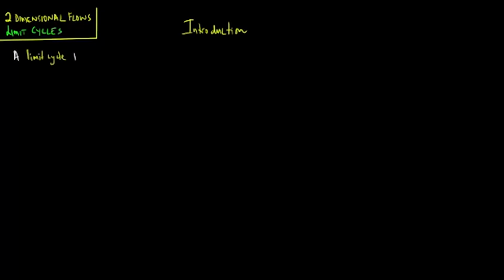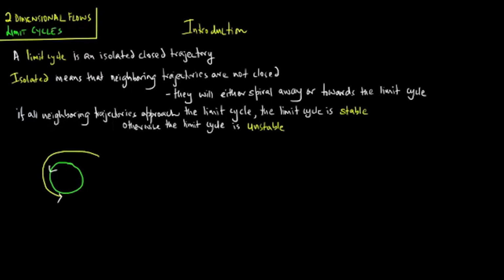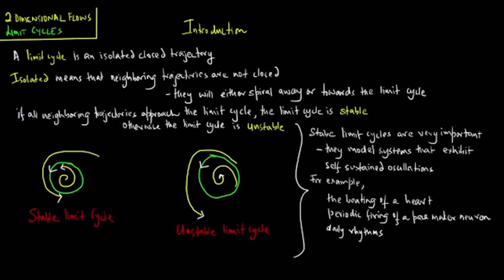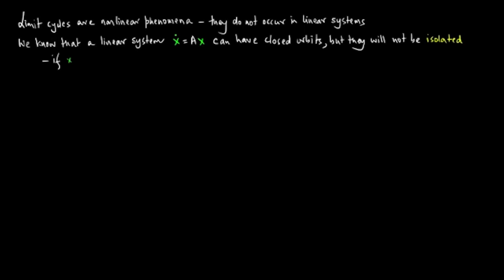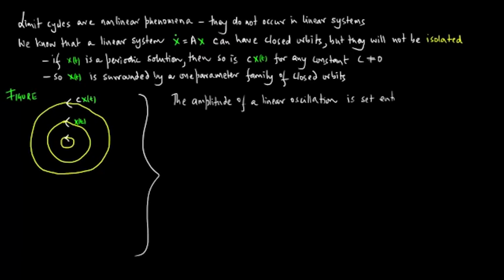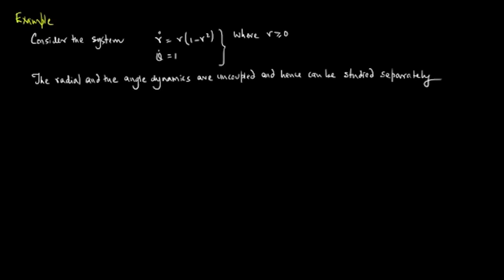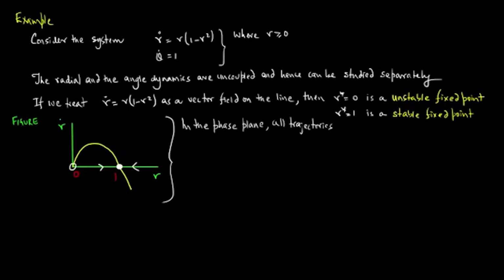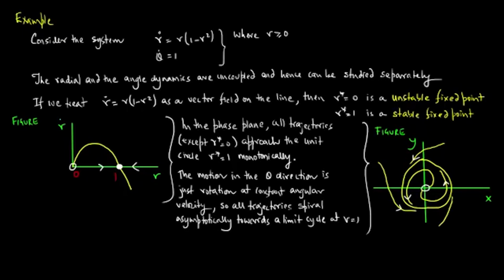2-Dimensional Flows, Limit Cycles, Lecture 1